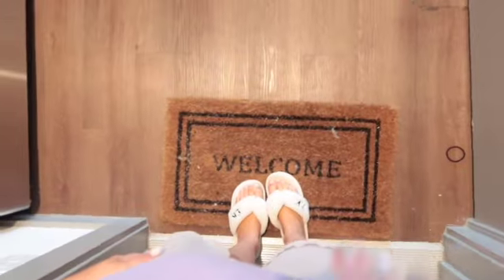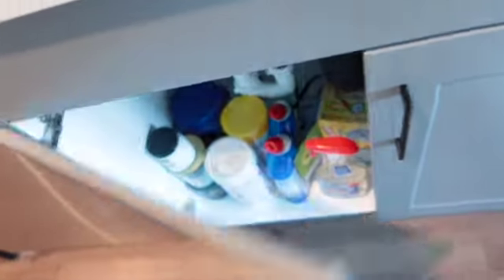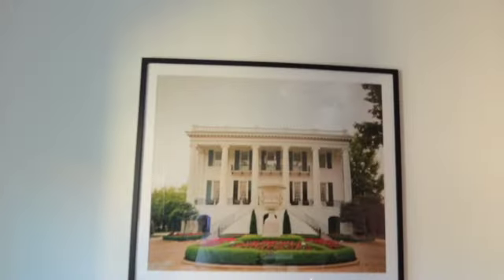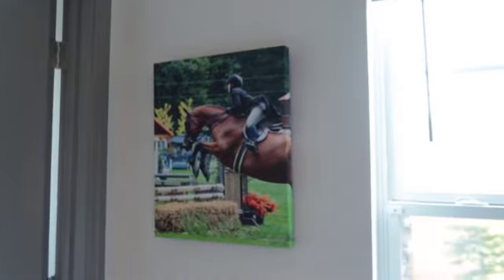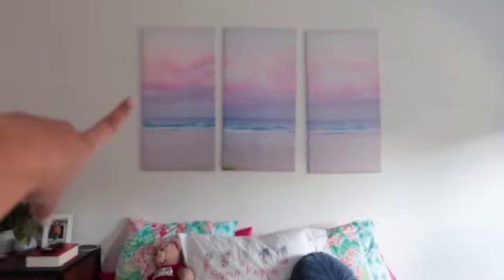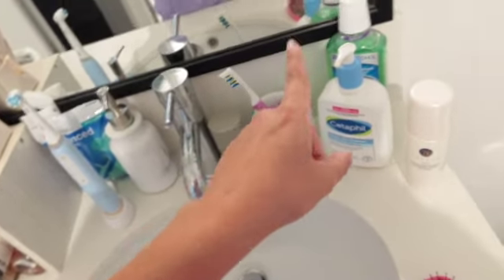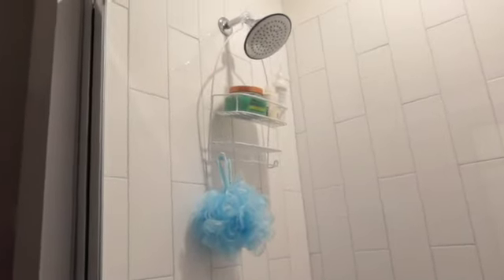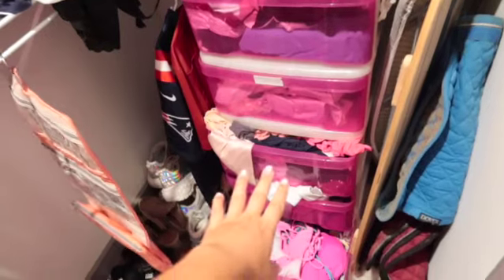MY COLLEGE APARTMENT TOUR | 1 bedroom, Tuscaloosa, AL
Hi guys!! Here is the long awaited college apartment tour. Hope you enjoy!  XO

Amazon storefront

💫Credits💫

Free Music for Videos 👉 Music by Lofi Breno - Car Ride Vibes